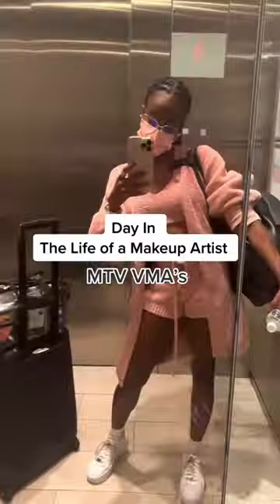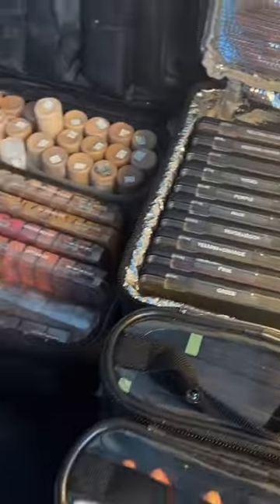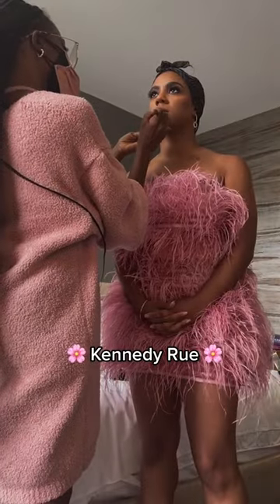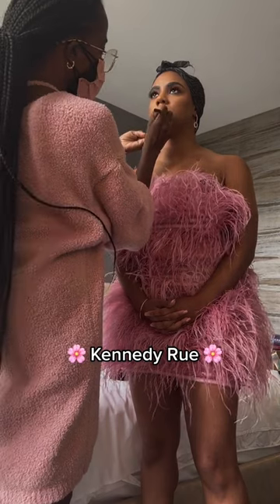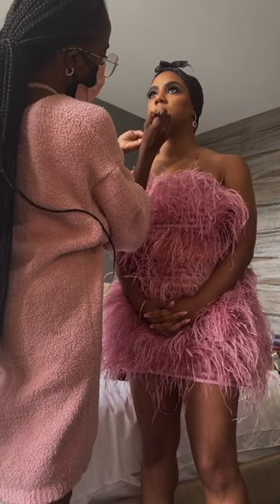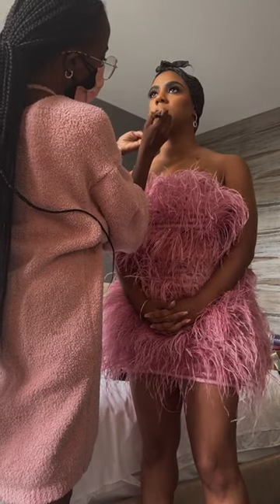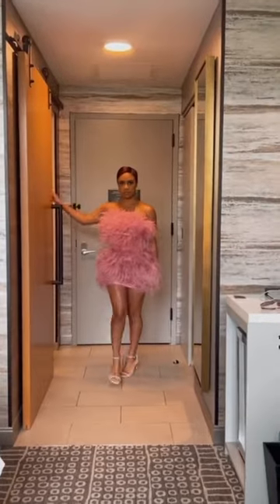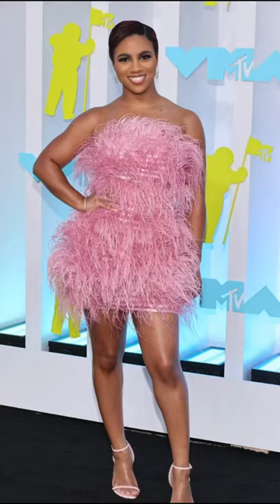MTV VMA'S RED CARPET MAKEUP!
Doing makeup for the MTV VMA’s! It’s always so exciting!! 🥹 My first VMA’S ever I was doing the makeup for the dancers that performed “Sorry” w/ Beyonce. Since then I’ve worked with artists & hosts.

Being a Makeup Artist in NY is *always* an adventure. Kennedy Rue Mccullough looks so stunning on the red carpet for Revolt TV. Love her dress & of course the look had to complement the dress.

I prepped with @nyxcosmetics shine killer primer & @narsissist soft matte foundation.